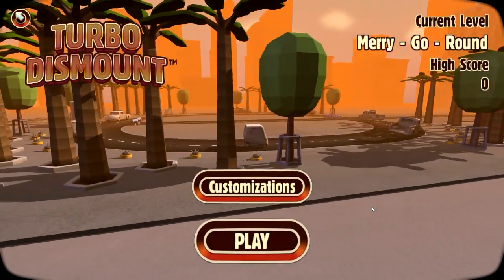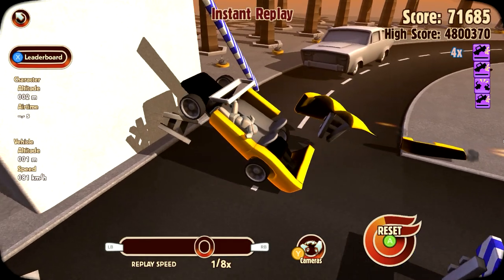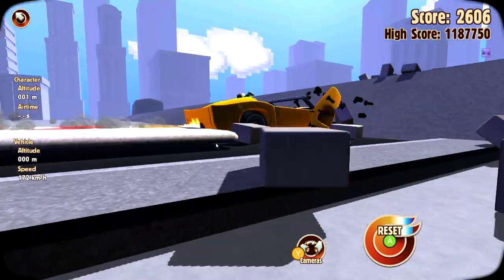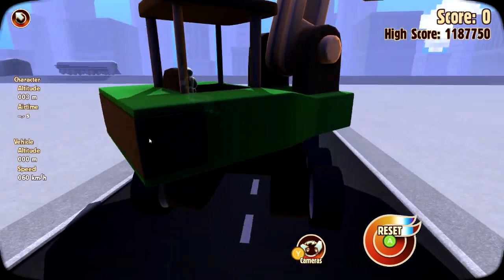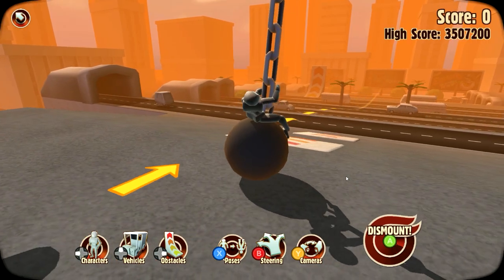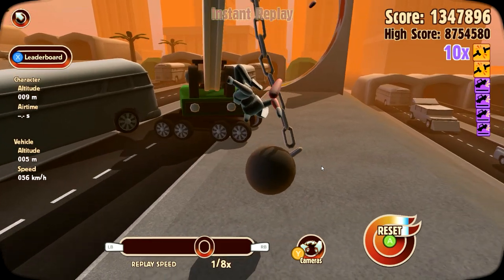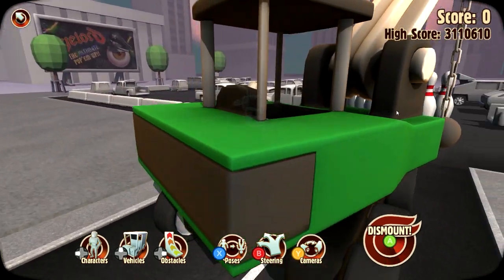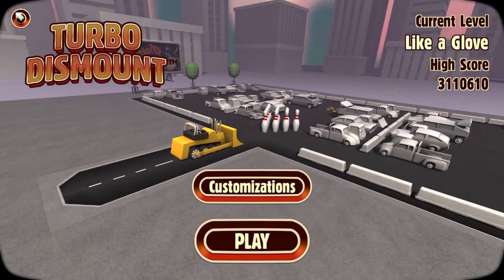Turbo Dismount | 2 New Vehicles! Bulldozer and Wrecking Ball!